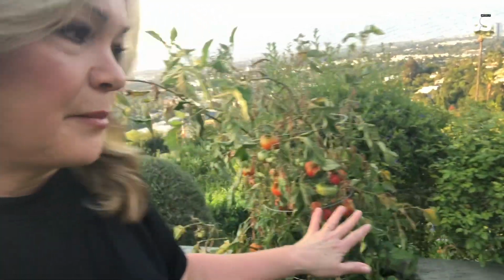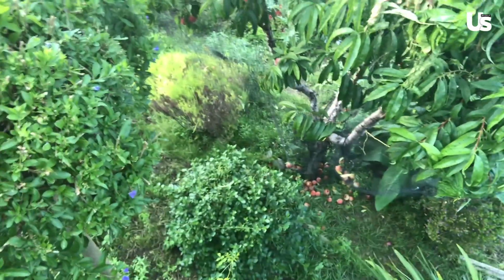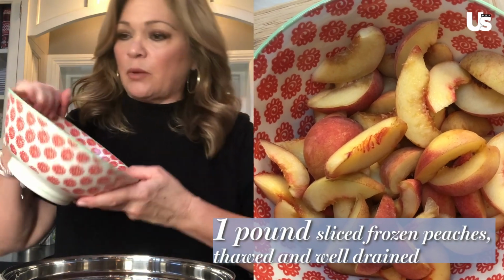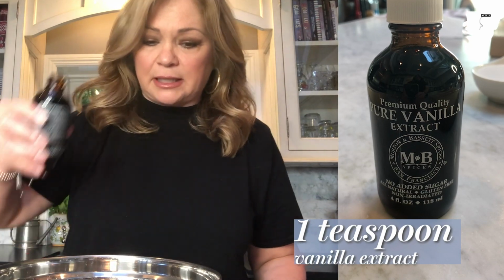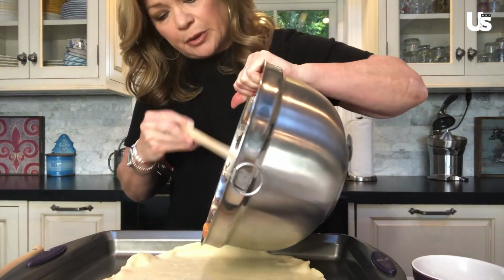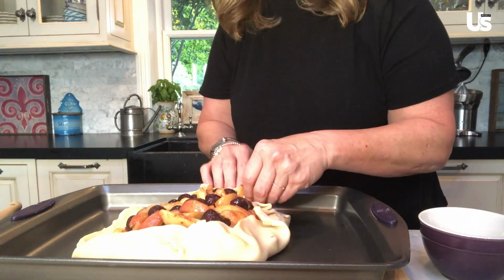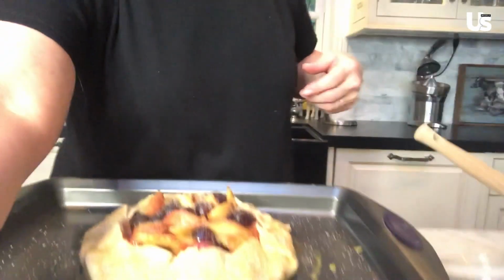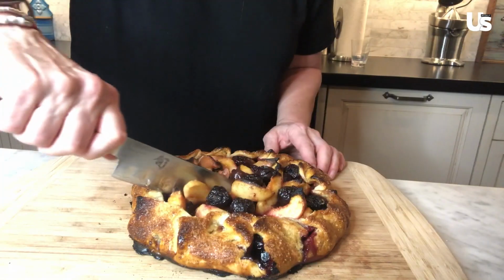Valerie Bertinelli Invites Us Into Her Kitchen For a Peach Galette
1 round refrigerated pie crust
1 pound sliced frozen peaches, thawed and well drained
12 ounces frozen sour cherries, thawed and well drained
1 teaspoon vanilla extract
1/8 teaspoon ground cinnamon
1/3 cup plus 1 tablespoon sugar
3 tablespoons cornstarch
Preheat the oven to 425 degrees F. Line a cookie sheet or large rimmed baking pan with
parchment paper and lay the round of pie crust on top.
Toss the peaches and cherries with the vanilla, cinnamon, the 1/3 cup of sugar, and the
cornstarch until well combined. Mound the fruit mixture in the center of the dough round and
spread slightly, leaving a 1 1/2- inch border. Fold the edges over the fruit, pleating as necessary.
Sprinkle the remaining tablespoon of sugar over the top of the fruit. Bake until the crust is golden
brown all over and the fruit juices are thick and bubbling, 30 to 35 minutes. Cool slightly and
serve warm or room temperature.
Serves 4 to 6
Active Time: 10 minutes

Follow Us Weekly on Facebook.com/UsWeekly
Follow Us Weekly on Instagram @UsWeekly
Follow Us Weekly on Twitter @UsWeekly